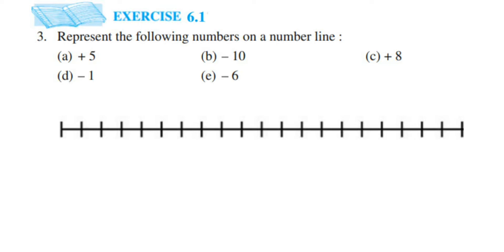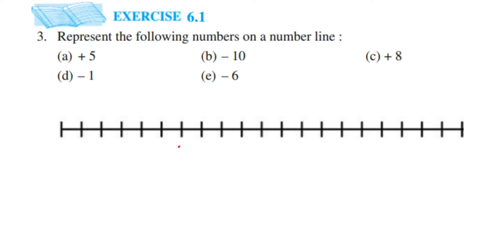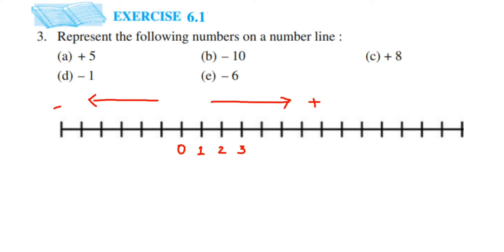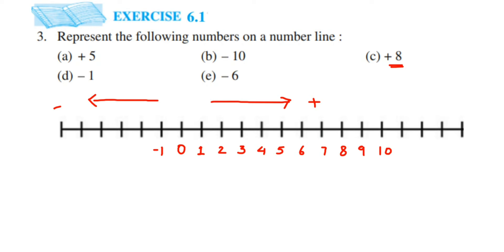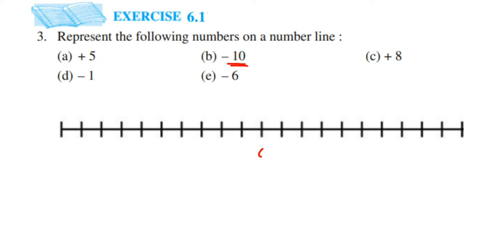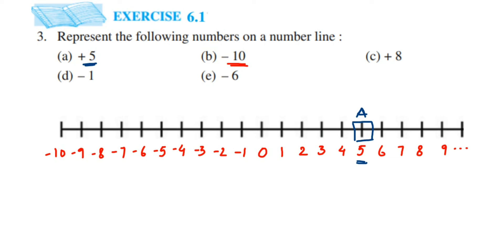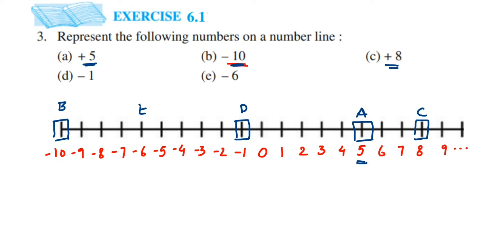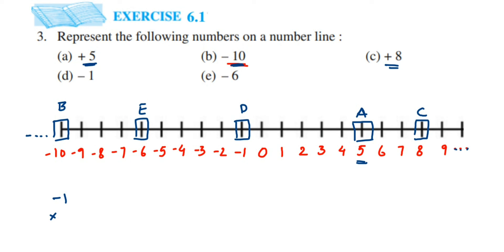3q ex 6.1 Integers class 6 maths.Represent the following numbers on a number line a) +5 b) -10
Represent the following numbers on a number line:
(a) +5
(b) -10
(d) -1
(e) -6